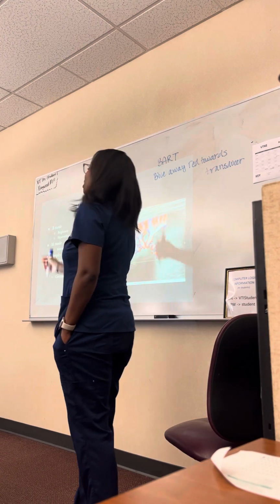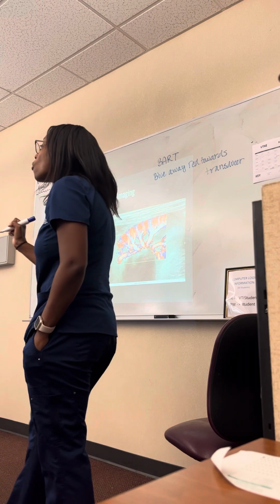Mini Ultrasonography Review!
A little ultrasonography review by Mrs. Smith!